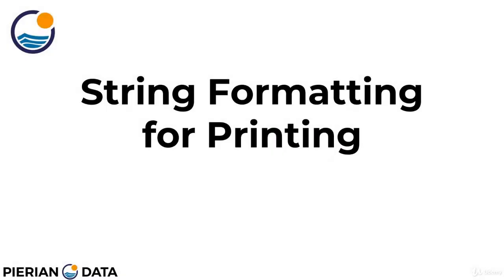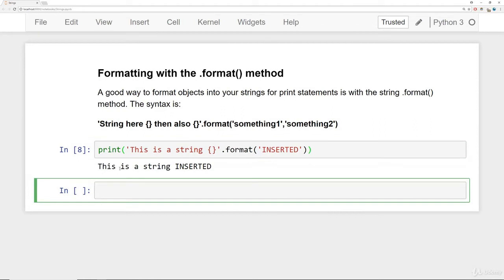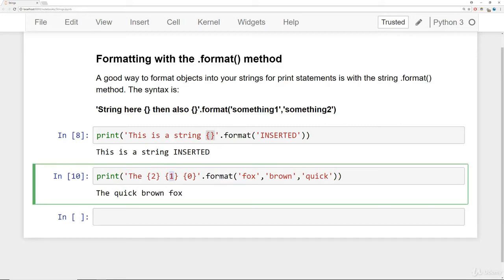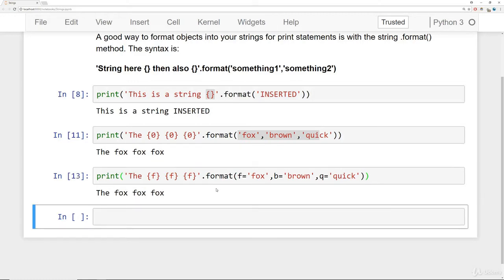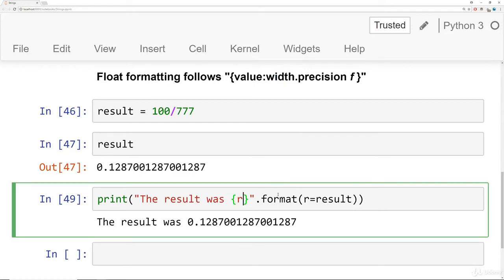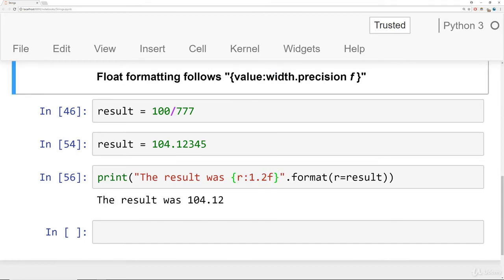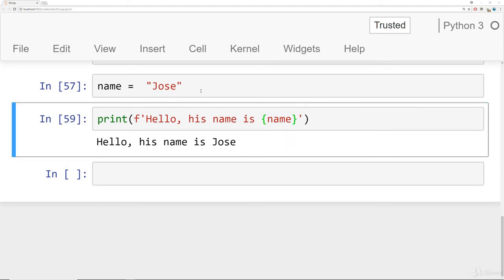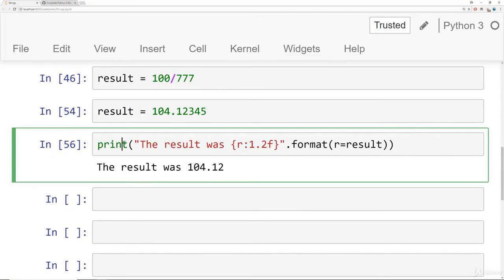Print Formatting with Strings in Python Part 14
Print Formatting with Strings in Python...

python tutorial
python
learn python
python for beginners
python programming
python tutorial for beginners
python coding
python course